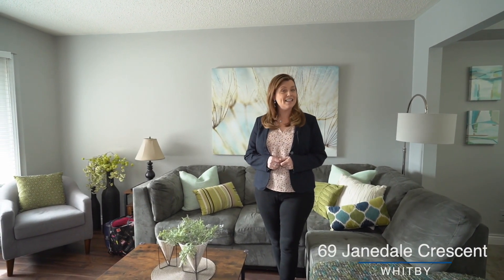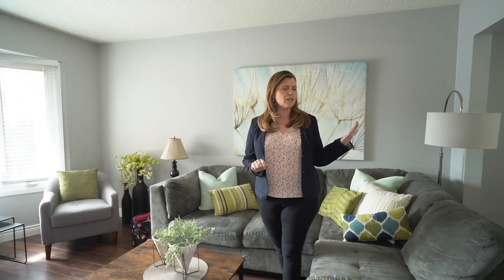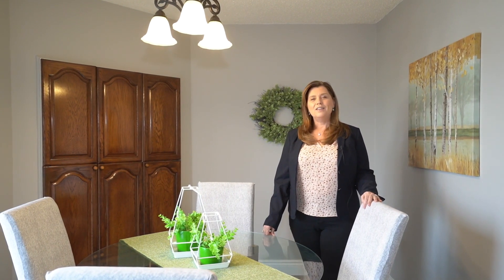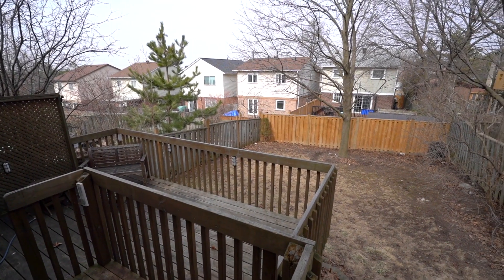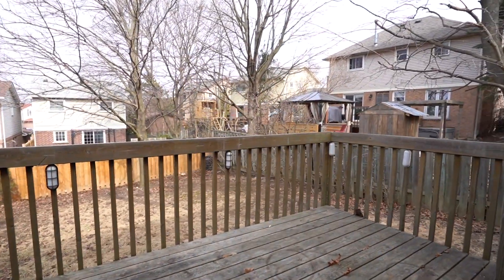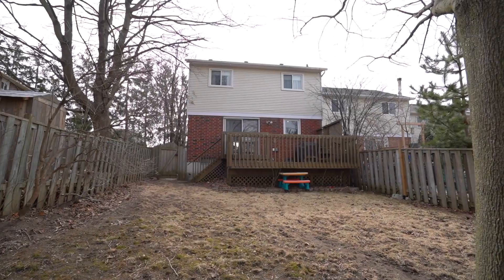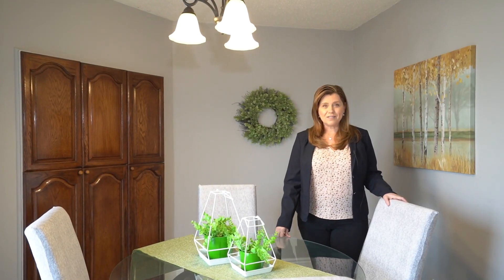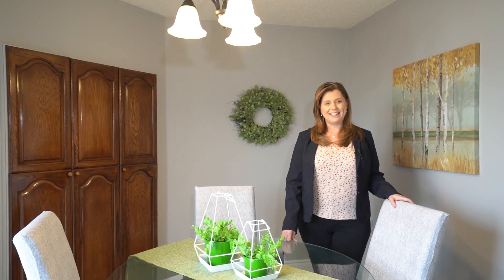Lisa Fayle Just Listed Beautiful Whitby Home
Look no further... This beautiful home is perfect for a first time home buyer or someone looking to downsize!  Offering a functional main floor layout with an updated kitchen boasting corian countertops, beautiful backsplash, pot drawers and custom glass cupboard doors overlooking the bright and spacious family room.  The dining room features custom built in cabinets and walk-out to a 2 tier deck overlooking the backyard with mature trees.  3 spacious bedrooms and 4pc bath complete the upper level.  The open concept finished basement lends to additional living space perfect for entertaining and offers plenty of storage.  This home is move-in ready and centrally located close to parks, schools, shopping centres and transit including the 401!